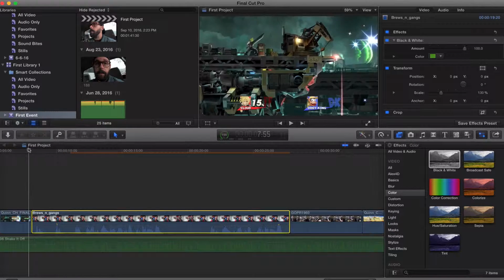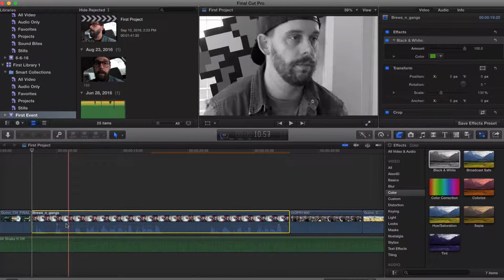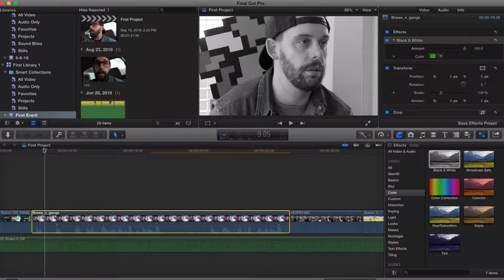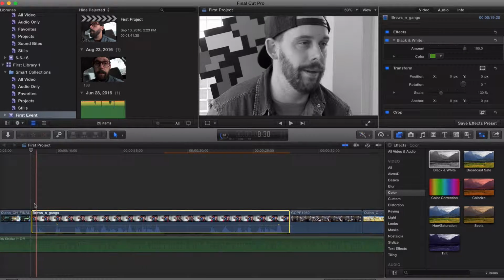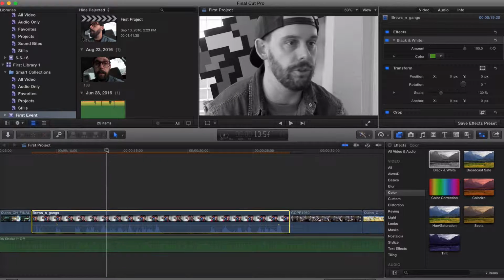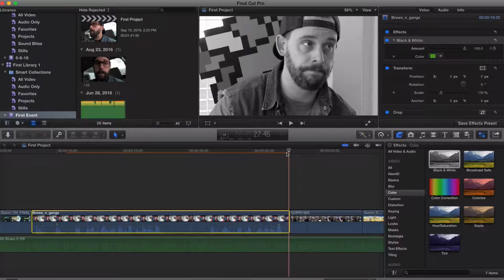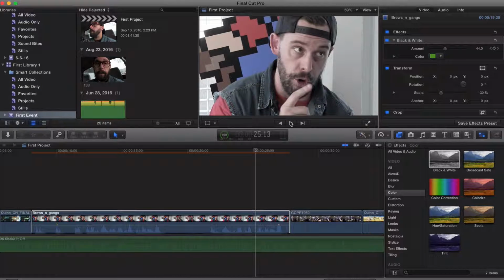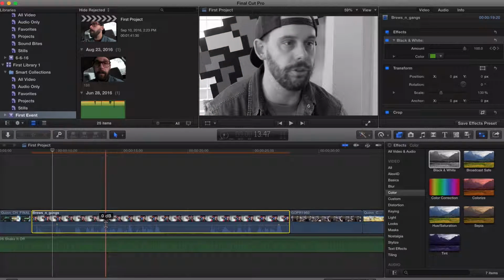48. How to KEYFRAME VIDEO EFFECTS Final Cut Pro X 10.2 (2016)